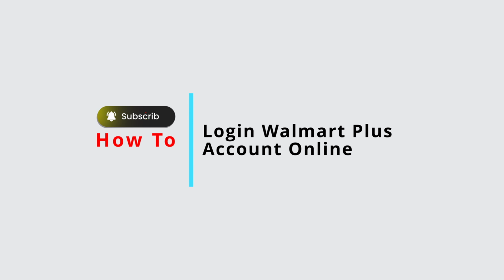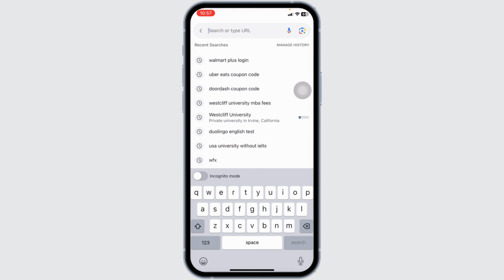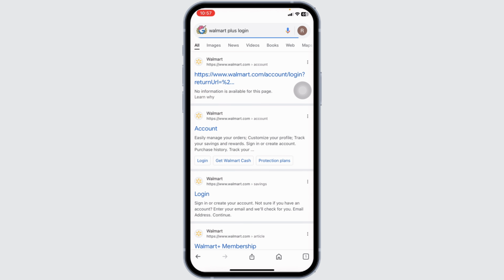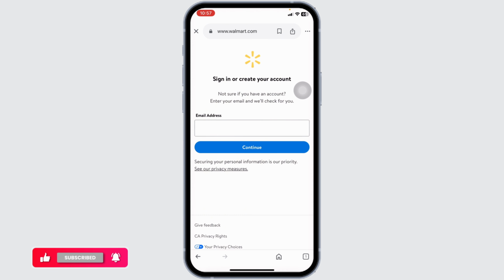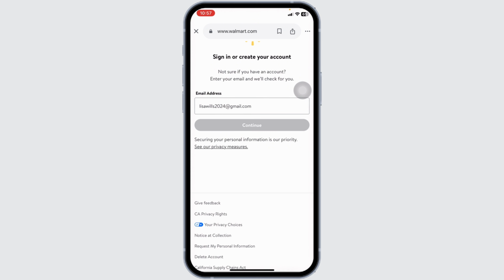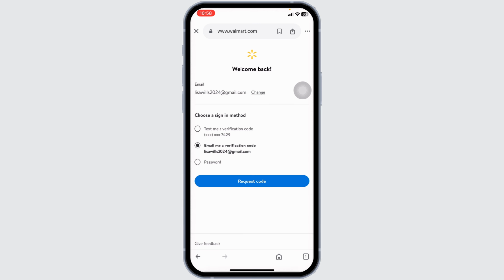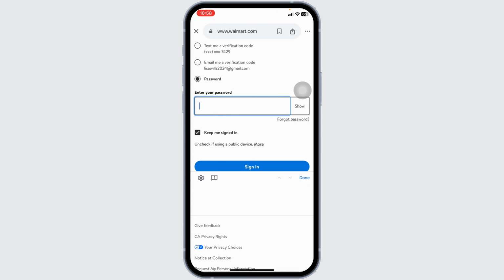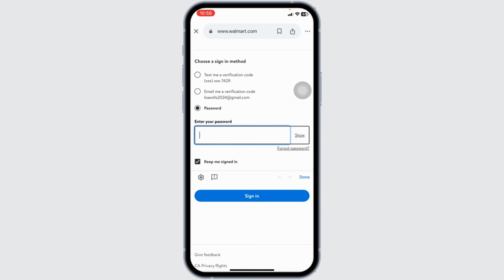How to Login Walmart Plus Account Online 2026 | Walmart+ Login Guide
Tutorial On How to Login Walmart Plus Account Online 2026

Welcome to Official Help Desk! In this video, we'll guide you through the process of logging into your Walmart Plus account online in 2026. We'll also cover how to login to your Walmart Plus account online and provide instructions on how to login to your Walmart Plus account with a phone number.

📝 **Topics Covered:**

- How to Login Walmart Plus Account Online 2026: Step-by-step instructions to access your Walmart Plus account in 2026, ensuring you can easily manage your membership benefits.

- How to login Walmart Plus account online: Detailed guidance on navigating the Walmart Plus login page, with tips to troubleshoot common issues.

- How to login Walmart Plus account with phone number: Instructions on how to use your phone number to log into your Walmart Plus account, making the process quick and convenient.

0:00 - Introduction
0:05 - How to Login Walmart Plus Account Online 2026
0:15 - How to login Walmart Plus account online
0:25 - How to login Walmart Plus account with phone number

💬 Have you encountered issues while trying to log into your Walmart Plus account online? What solutions worked for you? Share your experiences or ask for help in the comments section below!